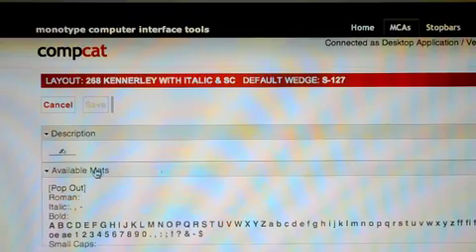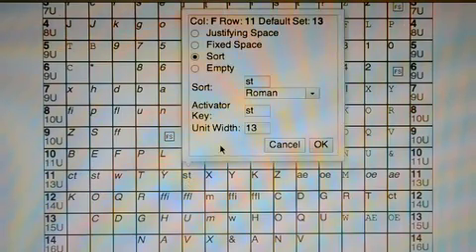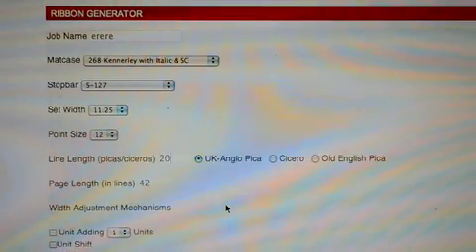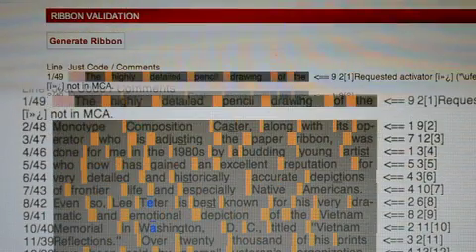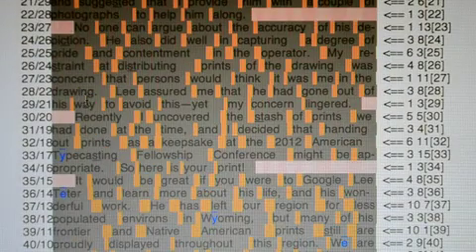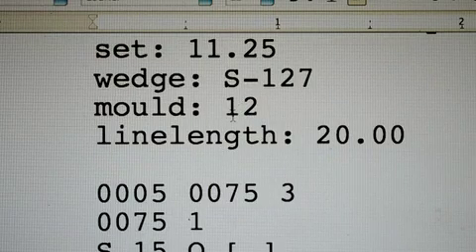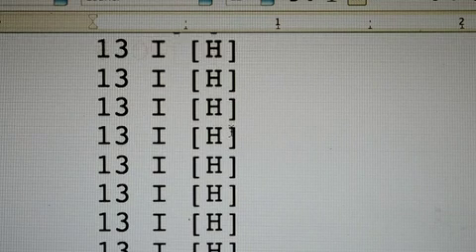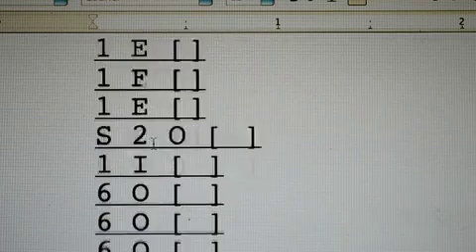Computer aided Monotype typecasting: introduction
Rich Hopkins describes the preparation of a computer aided monotype composition typecasting job for the 2012 American Typecasting Fellowship conference in Portland, Oregon.